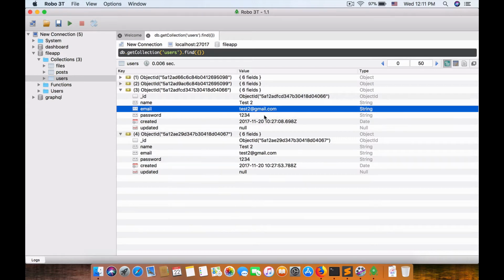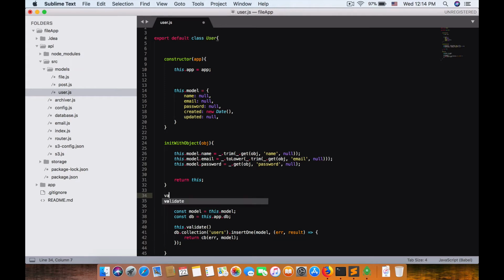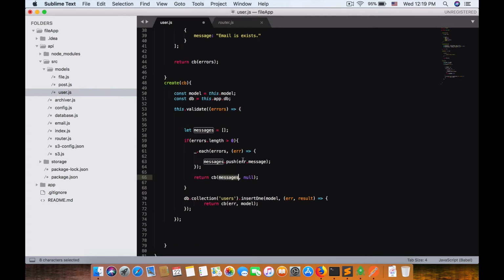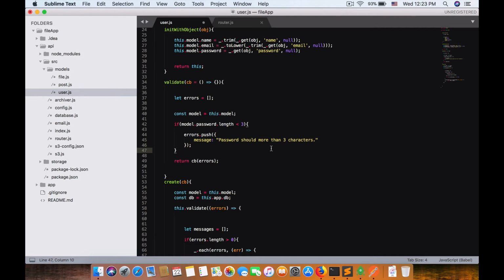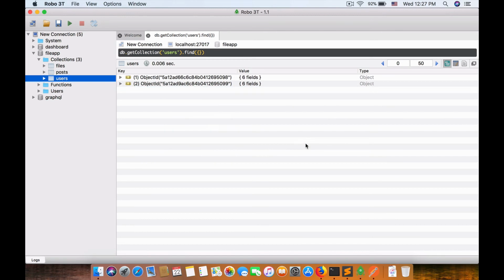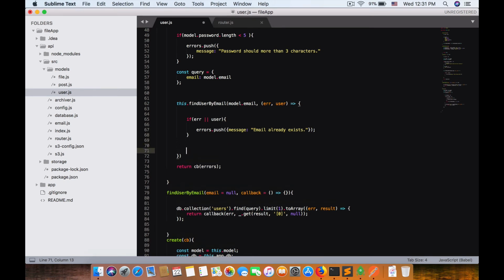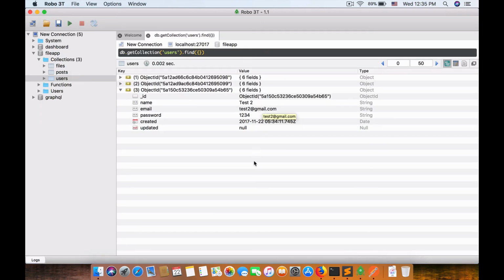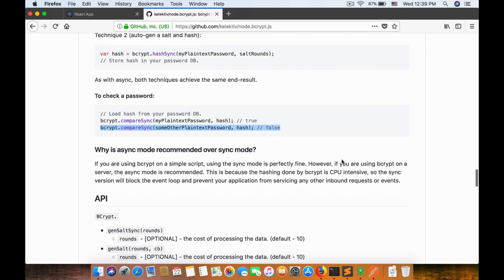Ep15: ExpessJs Nodejs User Signup Validation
Ep15:  ExpessJs Nodes User Signup Validation
Description: Create File sharing web app with Node js, React from scratch.